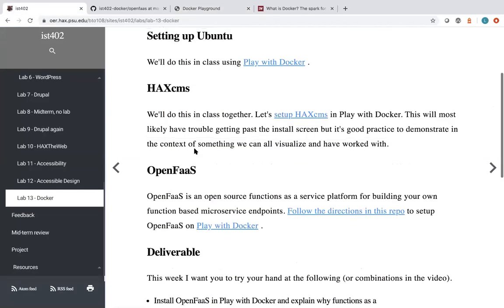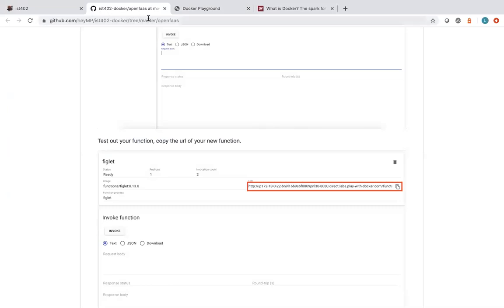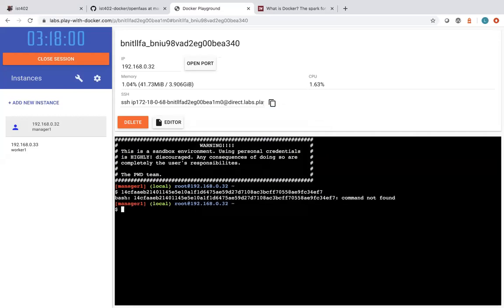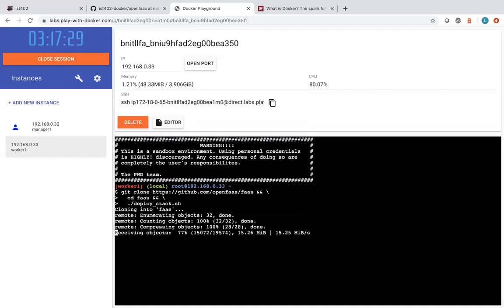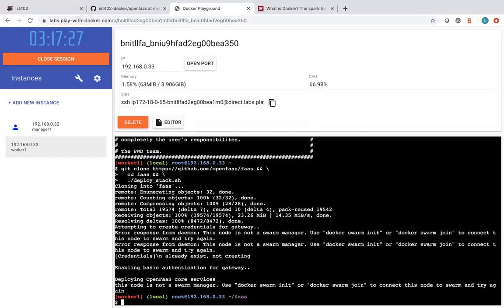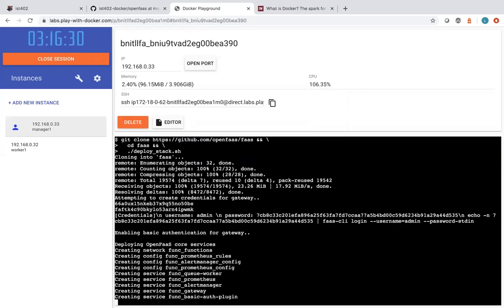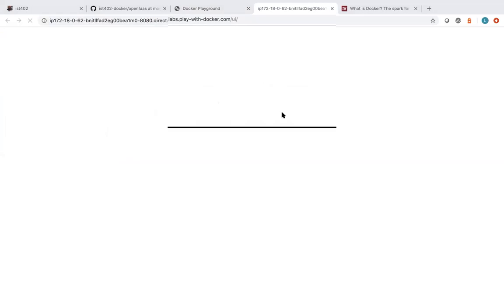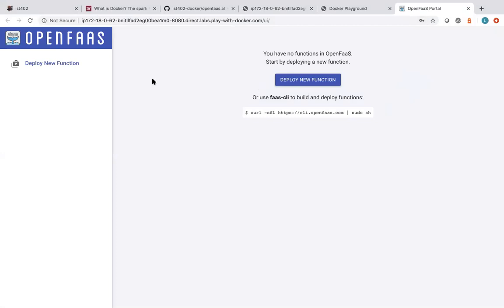IST 402 Lab 13